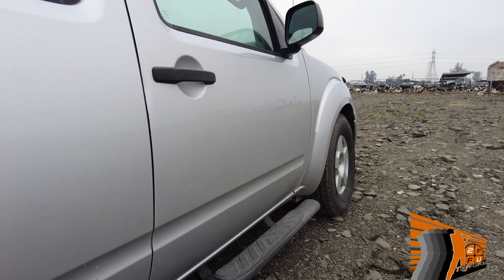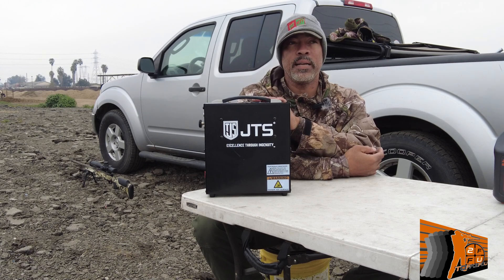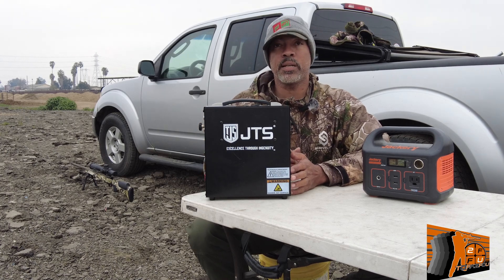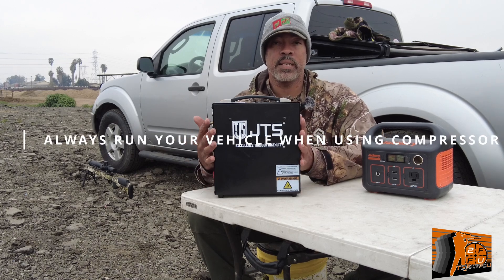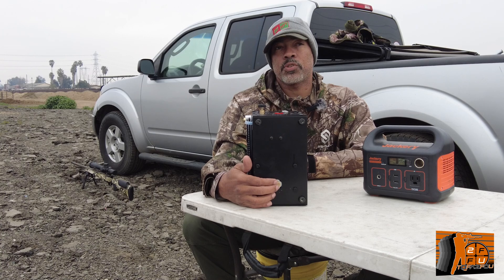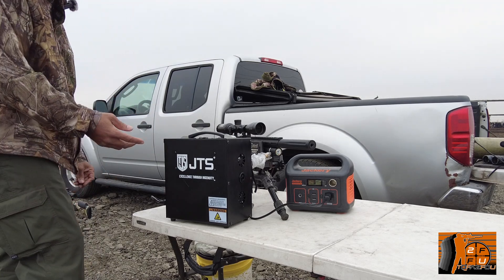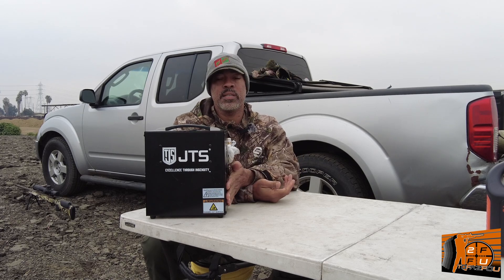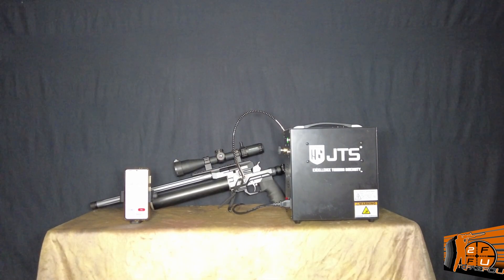REVIEW: JTS Portable Compressor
This is a review video of my recently acquired JTS Portable Compressor.  I've had and used it since February (mid) and I haven't had one complaint.  Like this video, my future reviews are going to be of me AFTER using a new product for a while (no set amount of time).  Getting a new product and filming it immediately means less than when someone has spent some quality time using said product.  This way, the review is more honest and typical of what a consumer can expect.

As of today, the JTS PC has not let me down.  Even in the slightest.  And what's even more important for future videos is, I can now fill my "rated" airguns to a true 4500 psi!